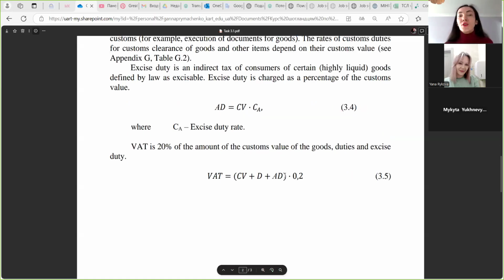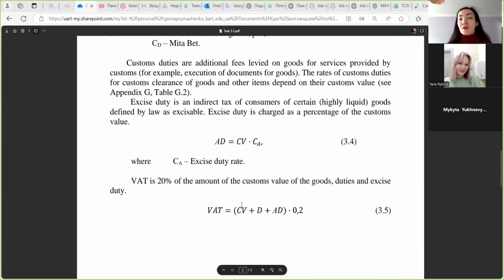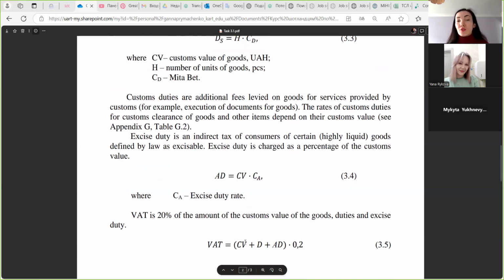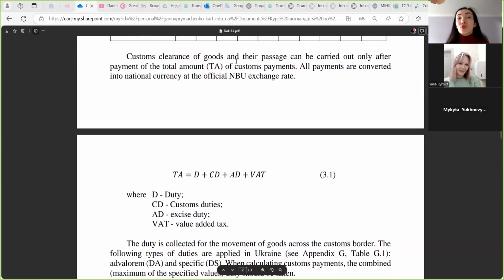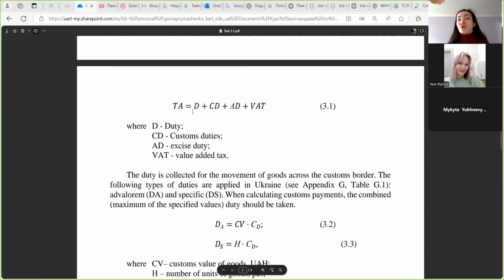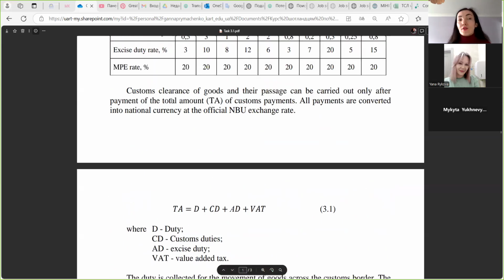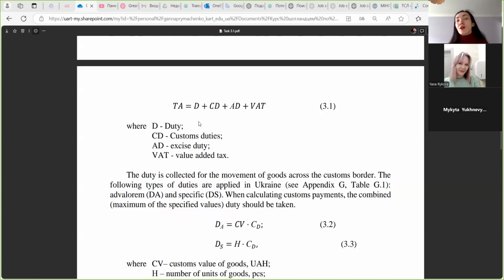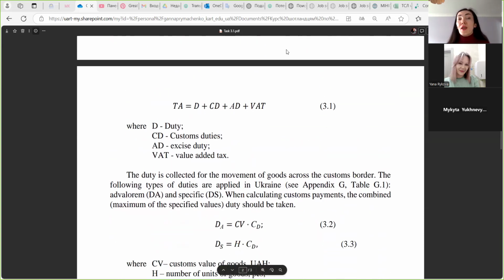Operational Logistic Management in Supply Chains Practical lesson №5 part 2